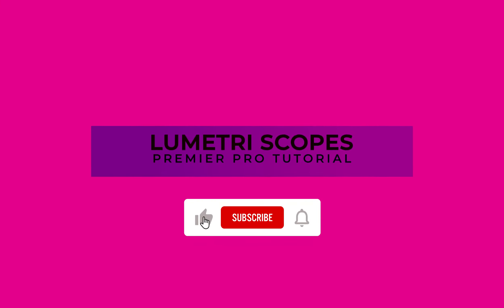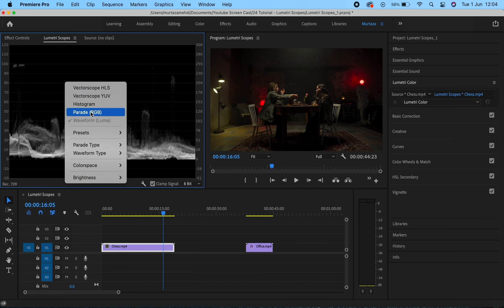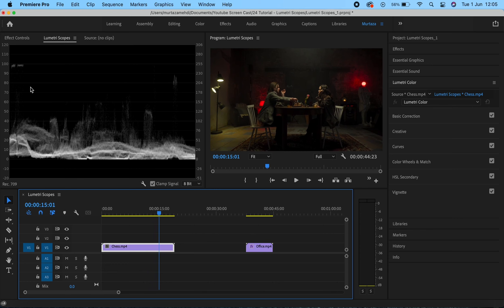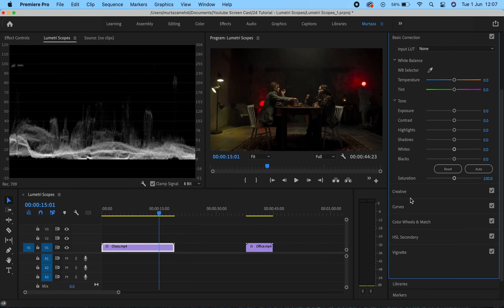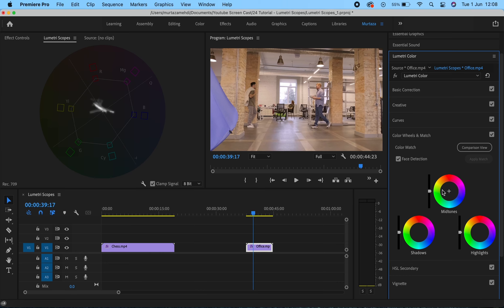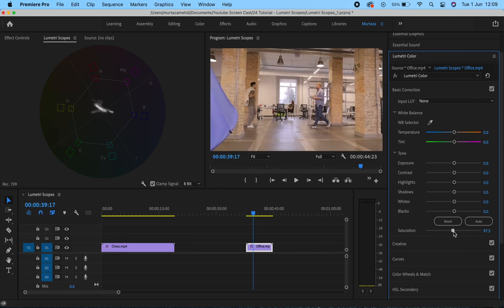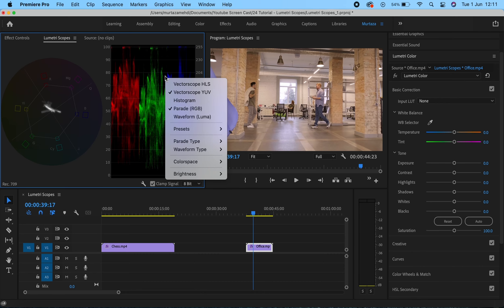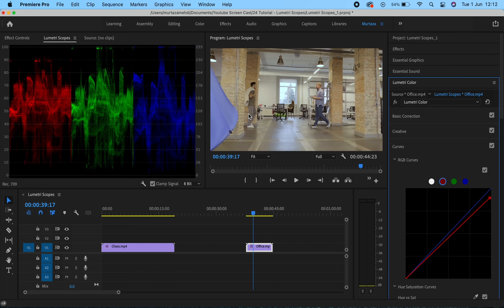Learn Color Grading in Premiere | Lumetri Scopes Explained | Color Correction & Grading Tutorial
This tutorial is an extract from the complete Adobe Premiere Pro 2021 course. In this tutorial we will look some of the most useful Lumetri Scopes in Premiere Pro. We will learn how to work with the Luma Waveform Monitor, RGB Parade and the Vector Scope to colour correct and colour grade our clips.